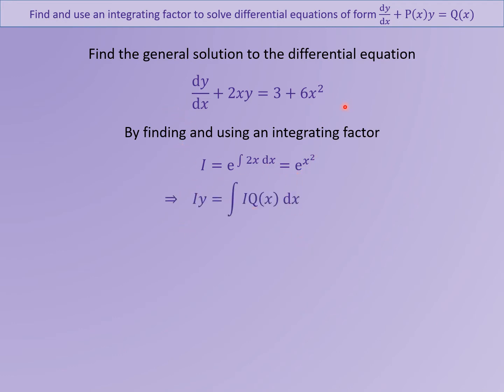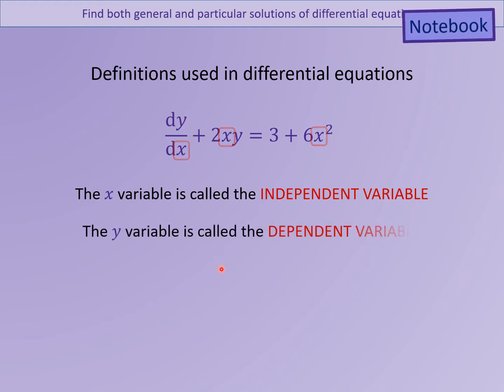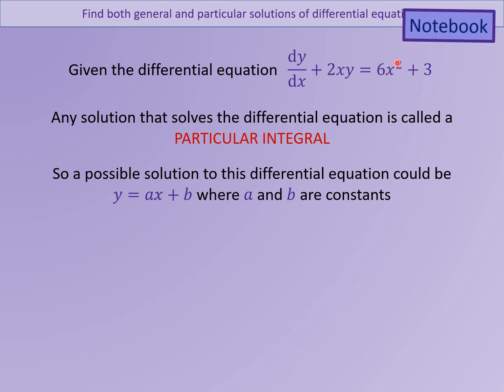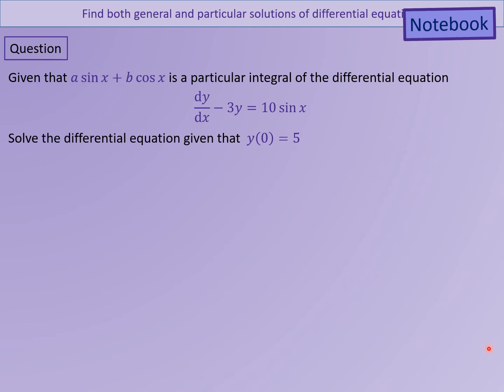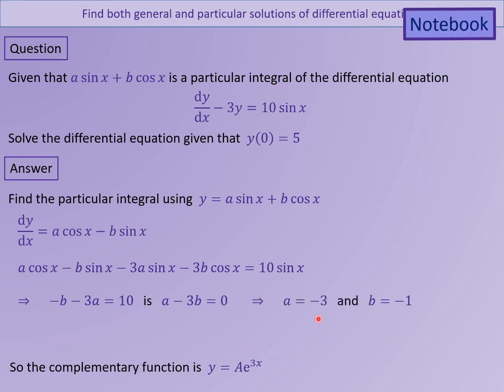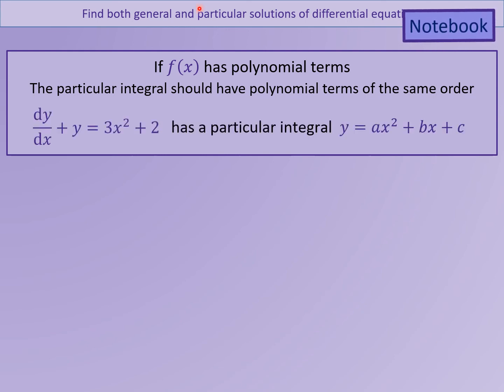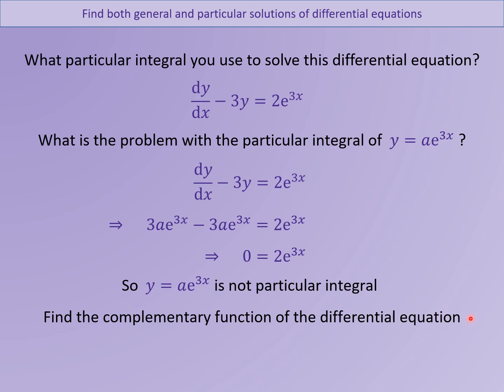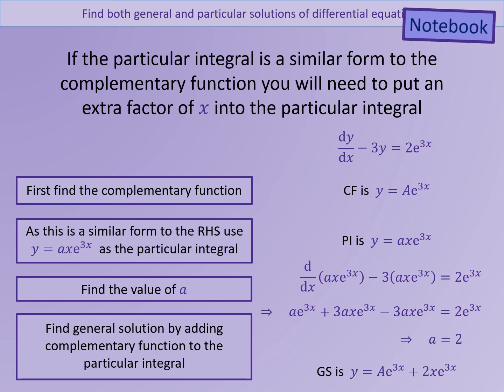VO FA2 Week 19 2 Differential equations 1st order